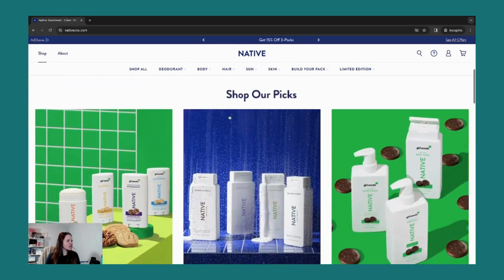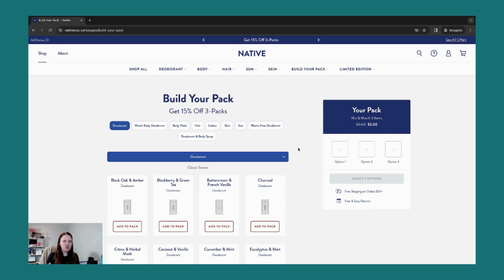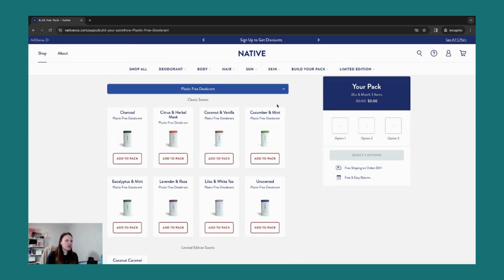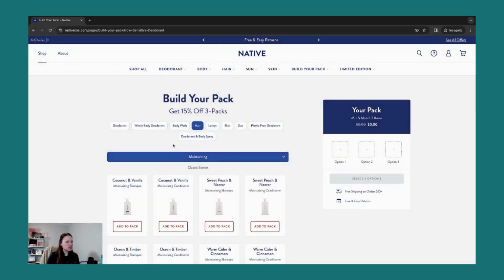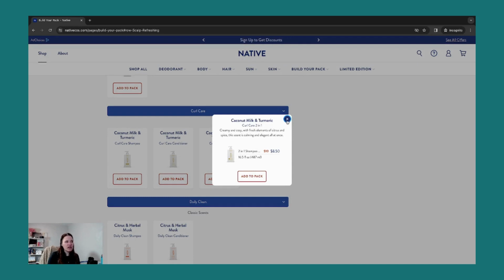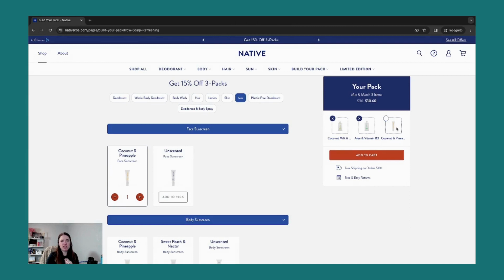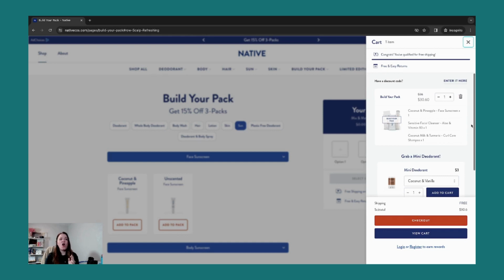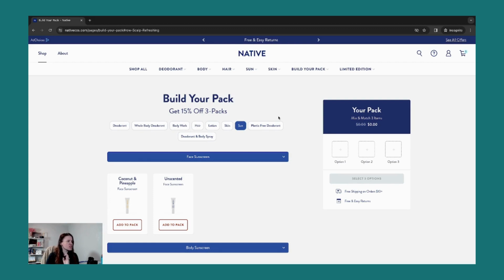UX Teardown - Bundling Options 📦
In this UX Teardown, we are looking at the way a popular brand allows for bundling across different product lines 🙌🏾